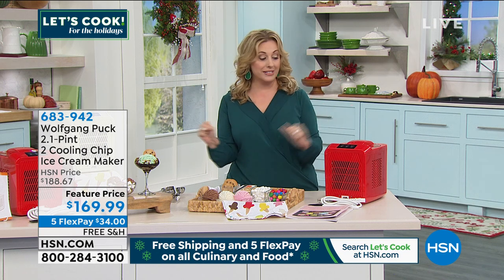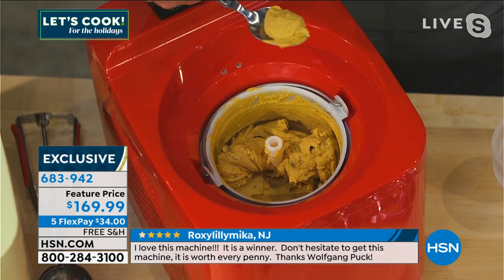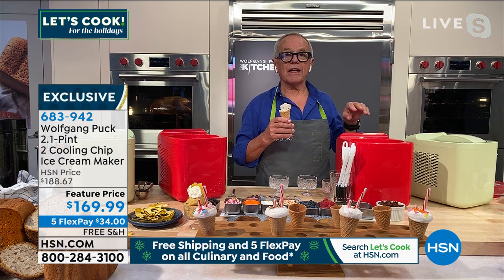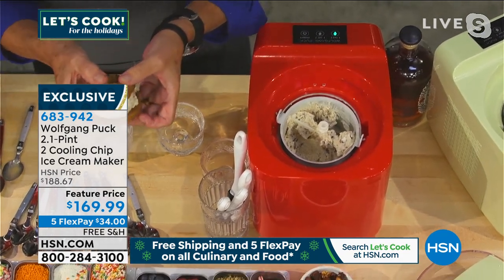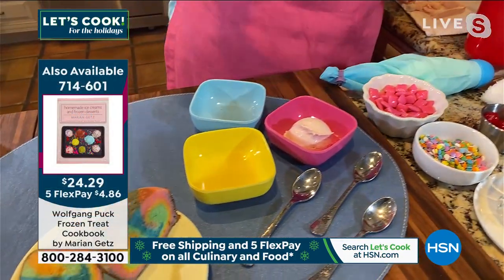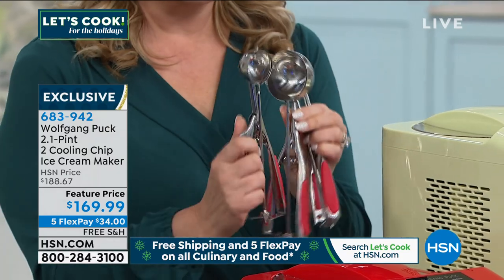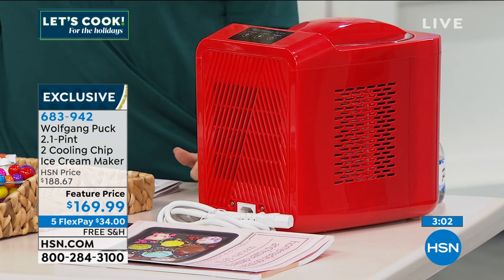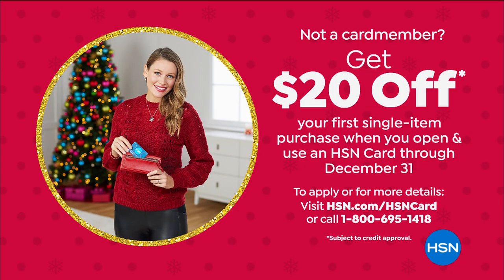Wolfgang Puck 2.1Pint 2 Cooling Chip Ice Cream Maker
Create delicious frozen desserts everyone will love with this Wolfgang Puck ice cream maker. With two cooling chips to get tasty treats made faster, the twopint capacity means there will be  plenty to share.

    Housing
    Mixing bowl
    Lid
    Paddle
    Spatula
    Power cord